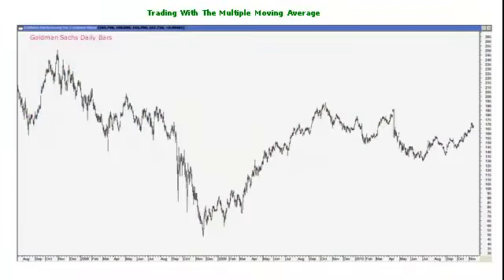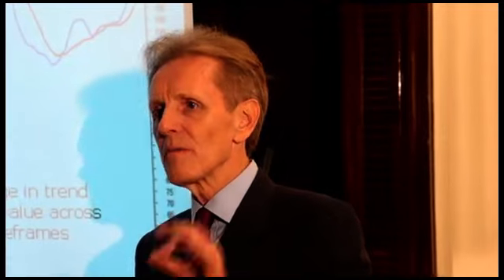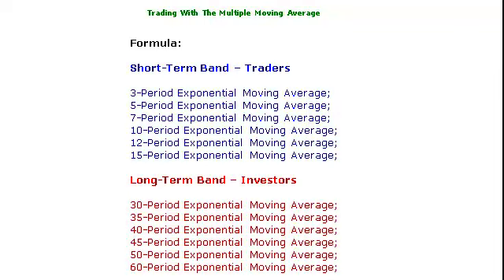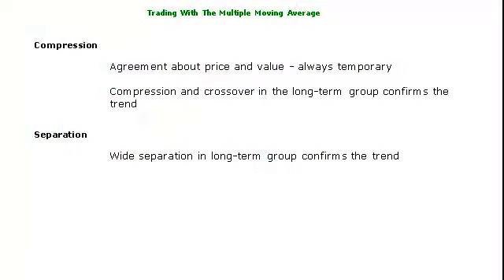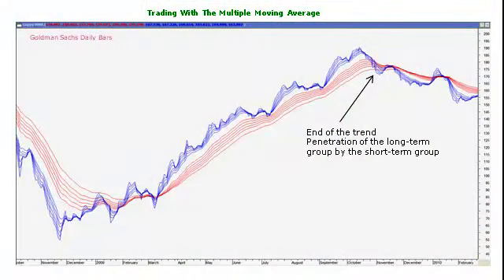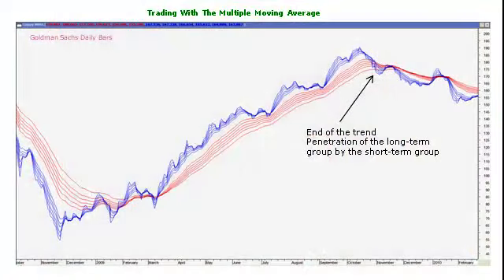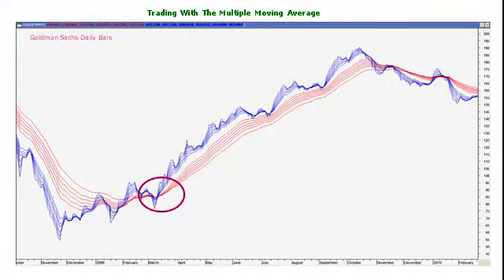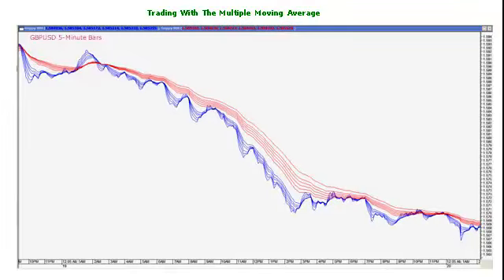Trading With The Multiple Moving Average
The Multiple Moving Average provides us with a method of visualising the dynamics of the market and the change from stability to instability and back again. It reveals additional information about the dynamics of the market that cannot be obtained from any individual moving average.

Kevin Barry of the Traders & Investors Club demonstrates how the Multiple Moving Average can identify the potential for a change of market state and help to define the time frame in which the change is likely to occur.